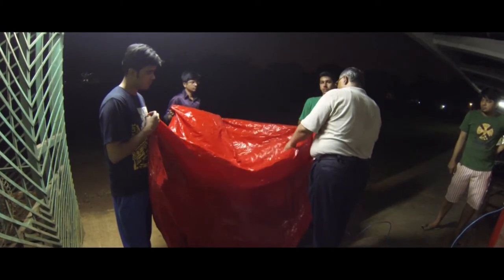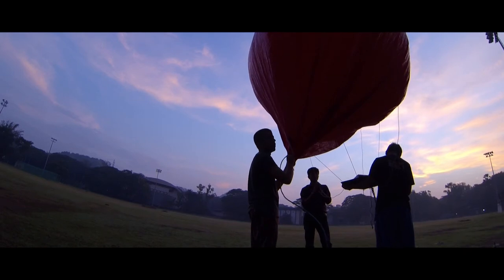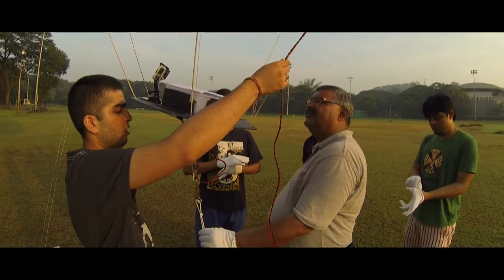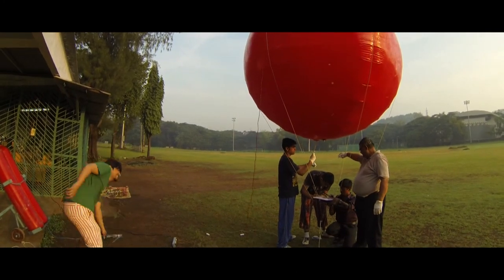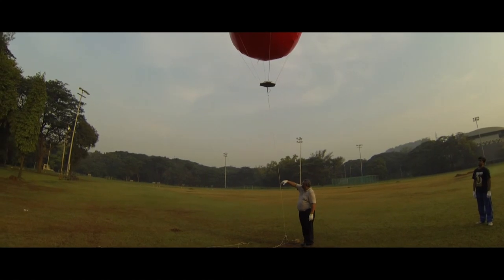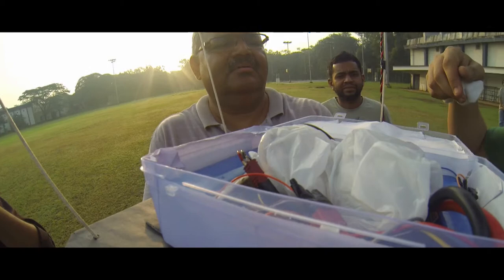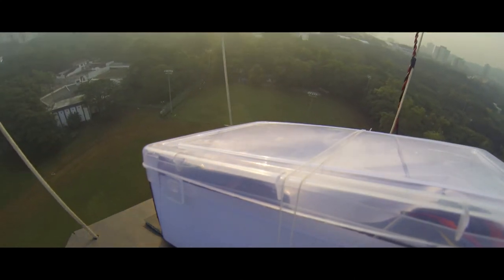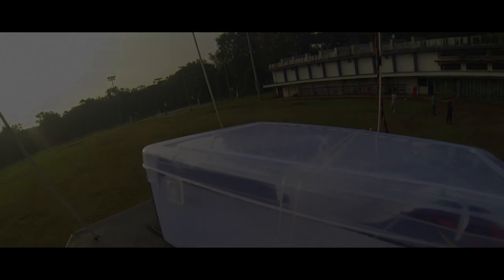Emergency safety Device for Aerostats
To avoid the consequences after the breakage of the tether of an aerostat, this device was made to deflate the aerostat in emergency.
Device is called "Payload Recovery Device"